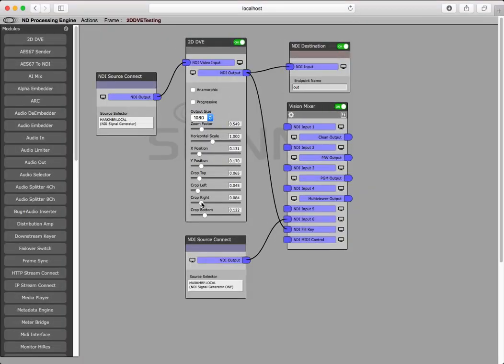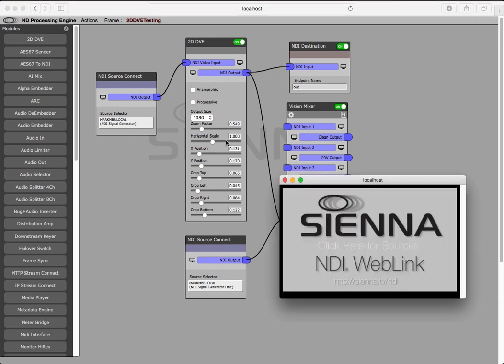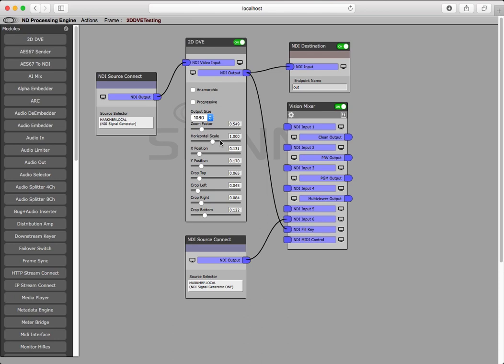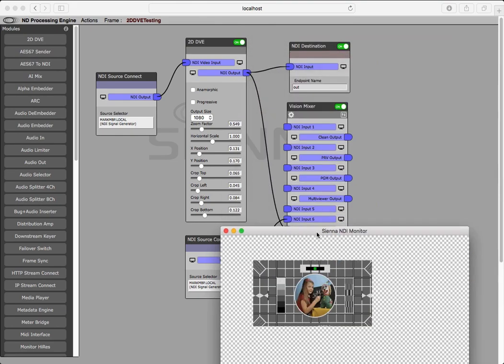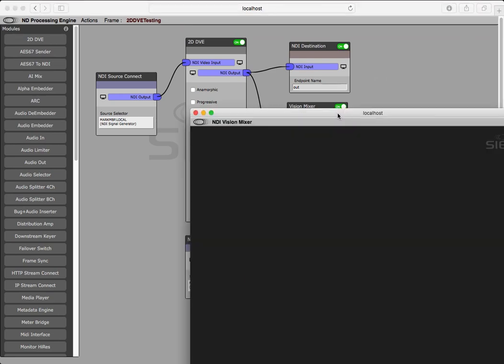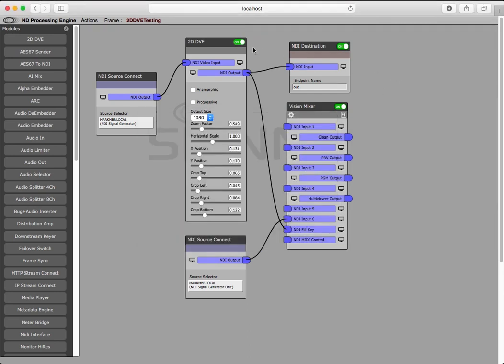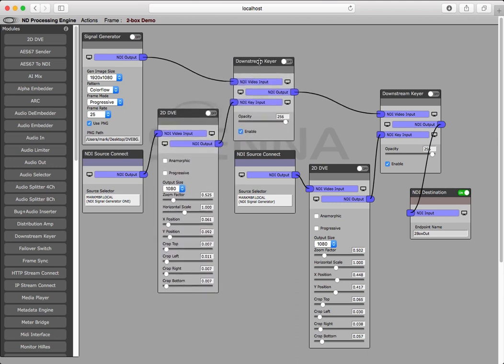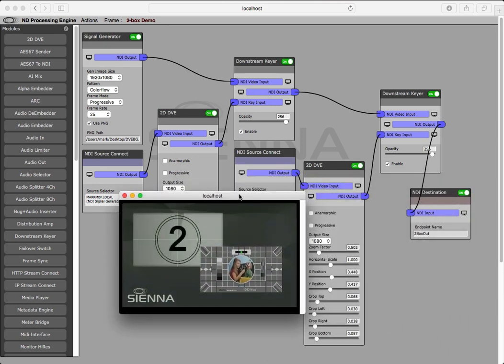Video 9: Sienna ND Processing Engine - 2D DVE Module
A short demonstration of the 2D DVE module in the Sienna NDI Processing Engine. This module allows for scaling, cropping and positioning of NDI sources within a larger image space. The demo includes a demo of a classic news '2-box' configuration using the 2D DVE and Keyer modules.

Voice over by VVOX
Visuals by Gallery A.M.I.